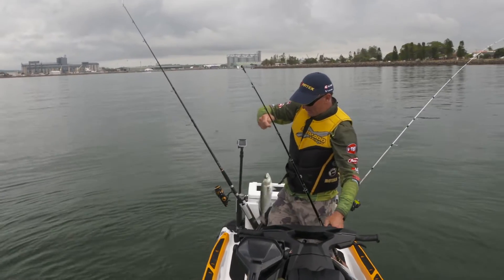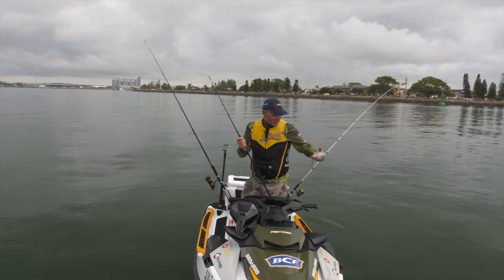Michael Guest | Sea-Doo Fishpro